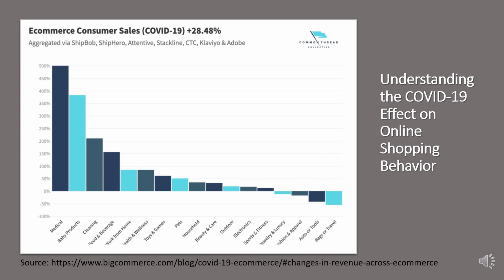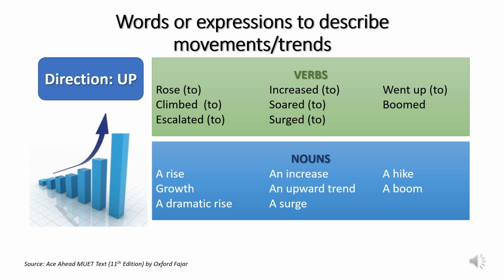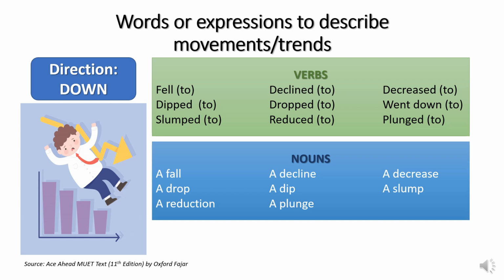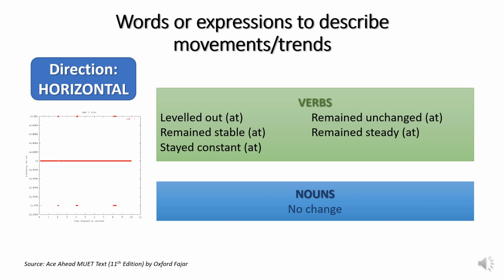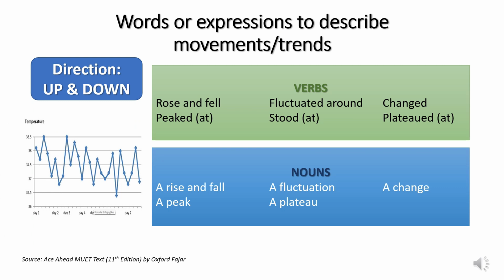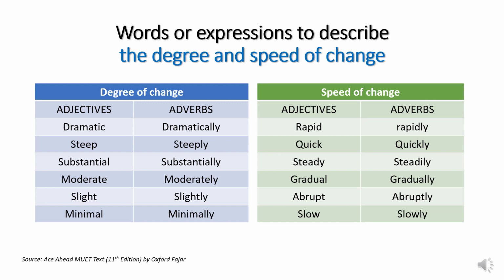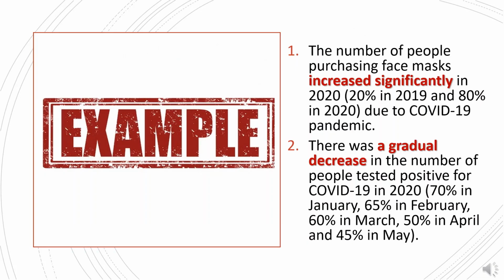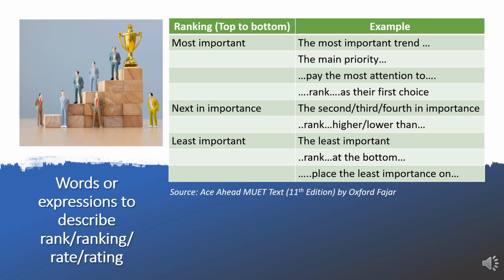WE013 (Week15): Writing (Use appropriate words/expressions/registers)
Assalamualaikum and good day.
Hi there. I'm Diana.

This video describes words which are relevant to analysing and synthesizing stimuli in Question 1- MUET Report Writing.

Practices are given to you through google form or GC.

Try it and do your best ya.

Bye!